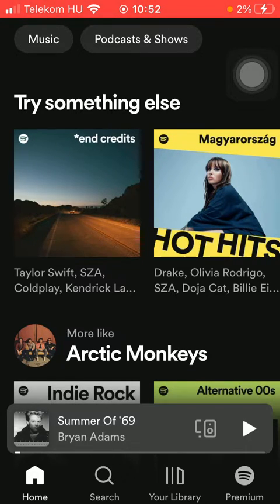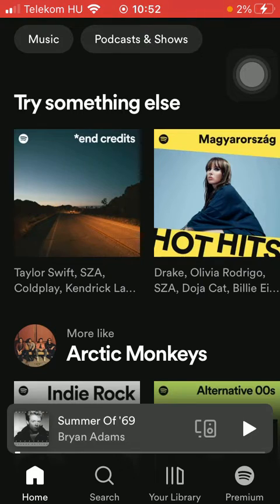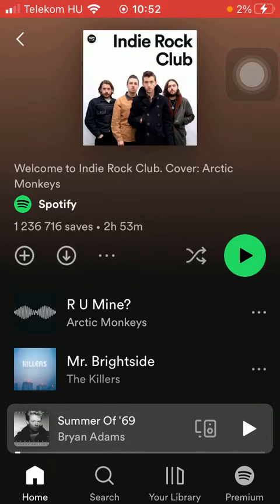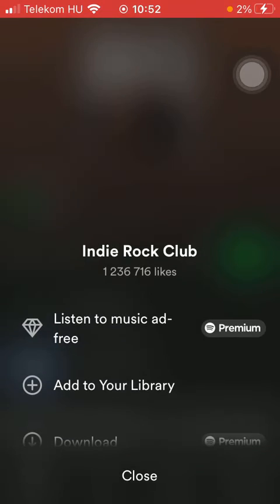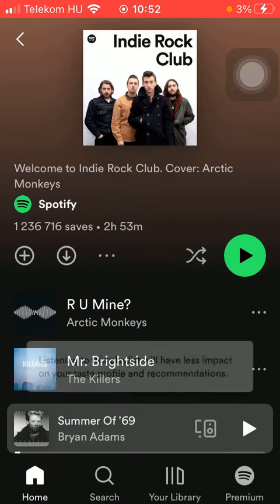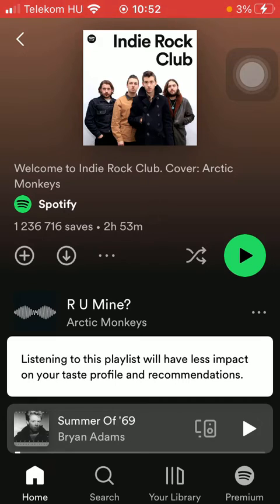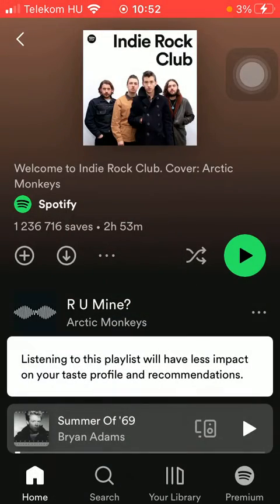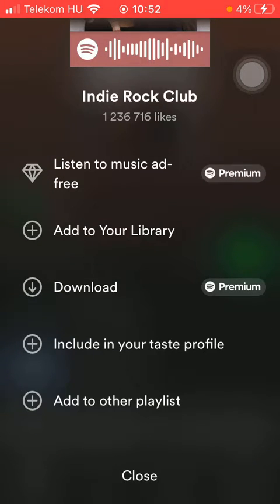How to exclude playlist from your taste profile on Spotify?